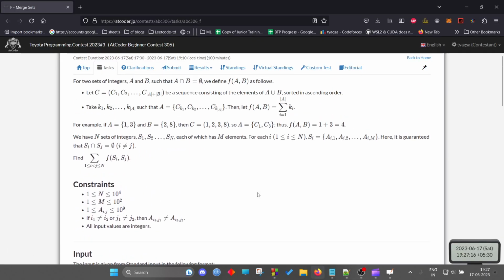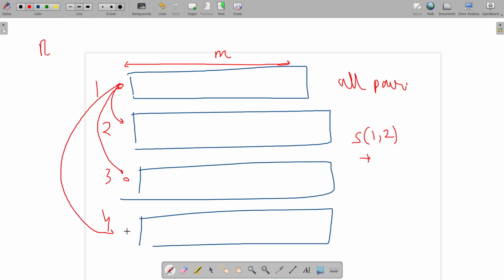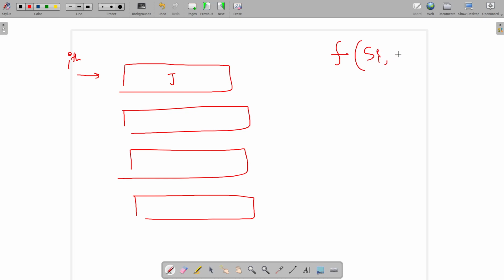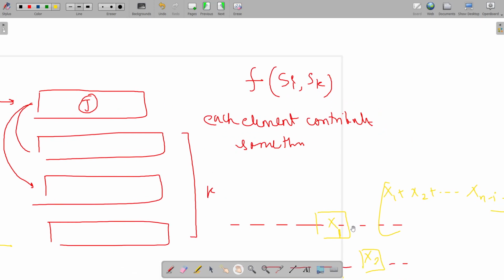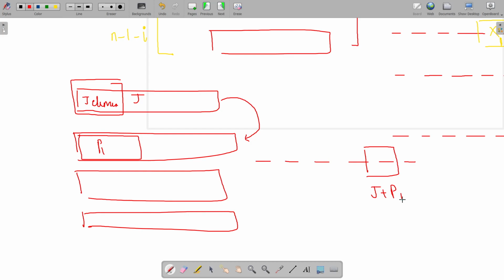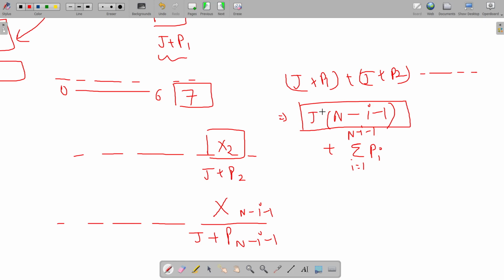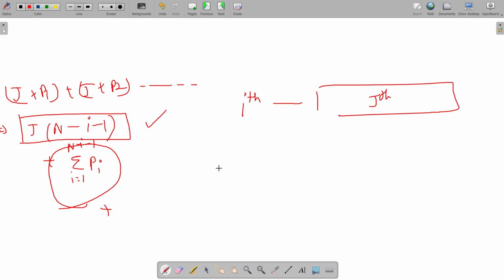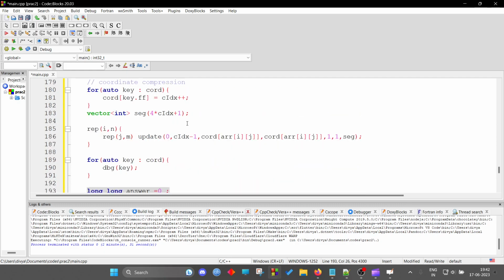F. Merge Sets | AtCoder Beginner Contest 306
Add on - You need to use coordinate compression as well when using the seg tree.

0:00 Problem Statement Explanation
4:05 Solution Explanation
13:30 Code